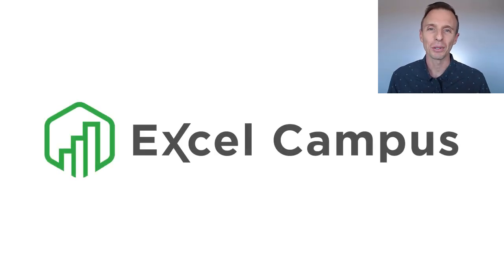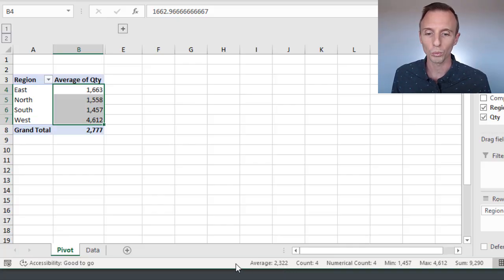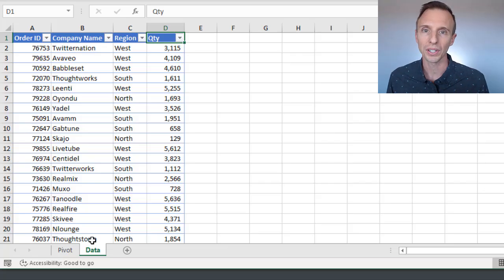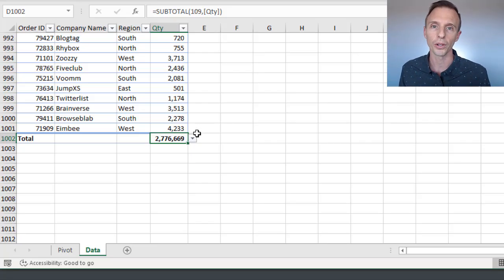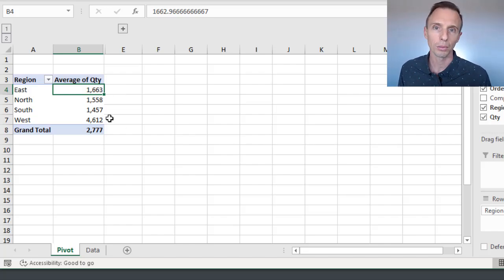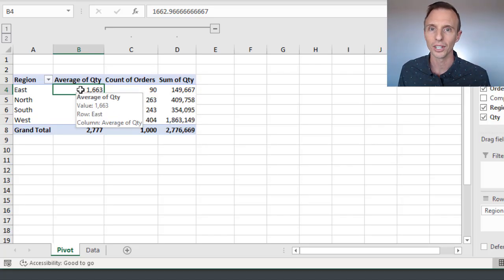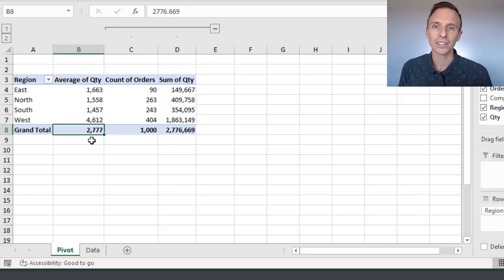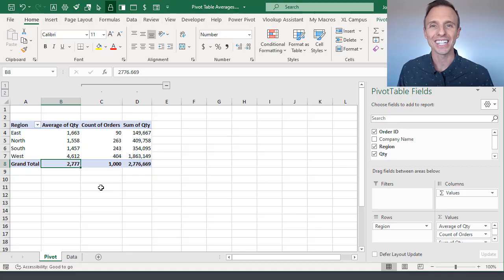How To Use Pivot Tables To Find Averages In The Total Row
In this video, learn how the Average is calculated in the Grand Total and Subtotal row or columns of a pivot table.

If you’d like to view the accompanying blog post on my website, you can access it here: h

00:00 Introduction
00:24 Precise Averages
01:27 Understanding Pivot Table Calculations
02:52 Totals for Other Calculation Types